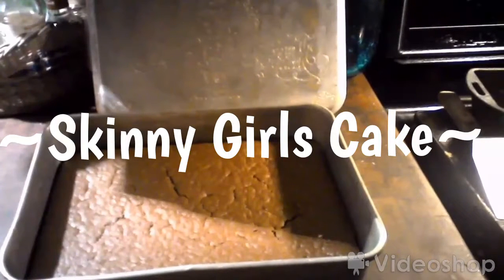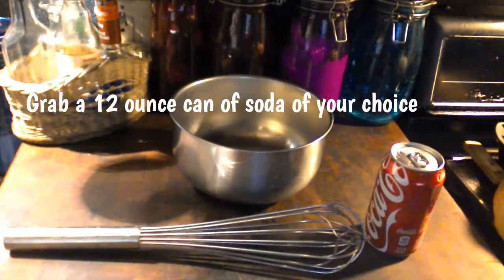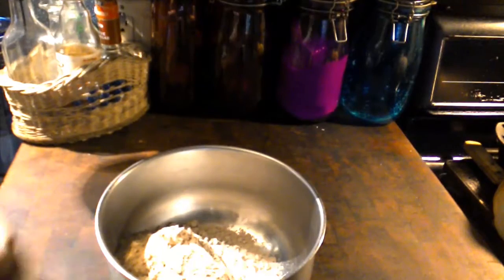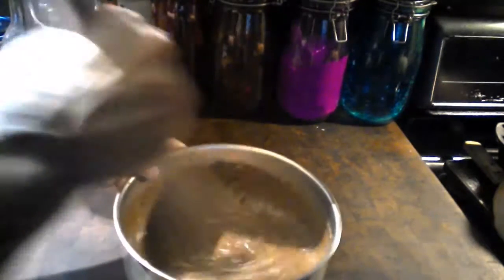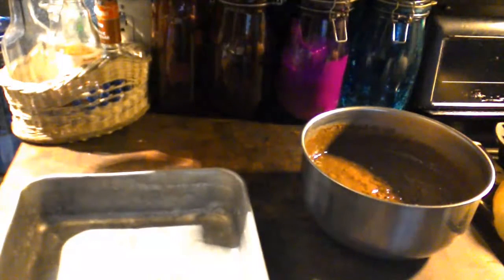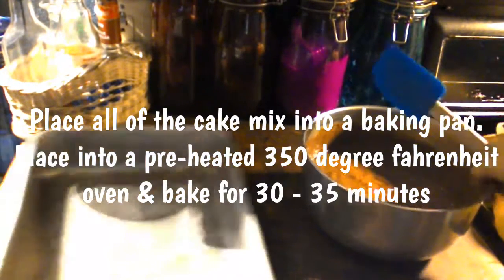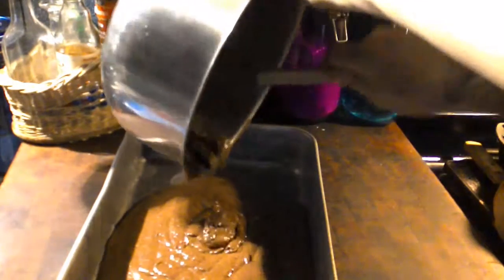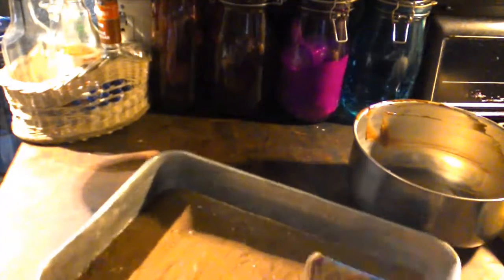~Skinny Girls Cake~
I know you want your cake & to eat too. Well, now we all can! Only 95 calories on average for a normal size of a slice of cake . . . no baby sliver slices either baby! Yeah that's what I'm talking about!

This cake is very flavorable & moist. You can not tell it's a dieters delight type of cake . . . this one makes you feel like you are not on a damn diet! Wow! I know my family said same thing when they tasted this cake. I have admit they were no too thrilled with the idea of this cake at first & fought me well on it too . . . but momma won! I should give this cake the credit! It earned! Well let's get on with recipe!

1 box of cake mix . . . your choice of what flavor to make
1 - 12 ounce can of soda . . . that too is your choice of what flavor
Mix every thing up well. Place into a 350 degree fahrenheit pre-heated oven. Bake for 35 - 30 minutes. Enjoy! Now have your cake & eat it too baby!